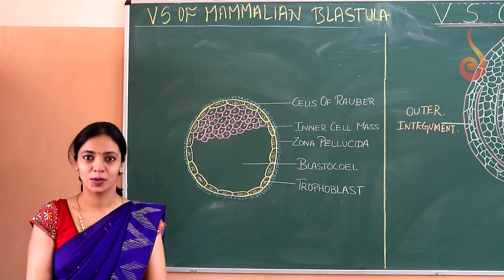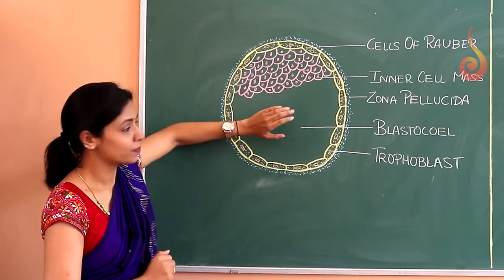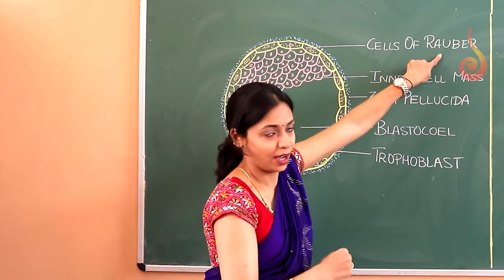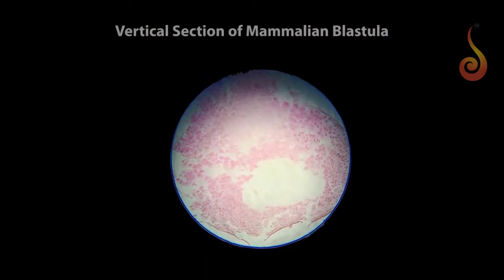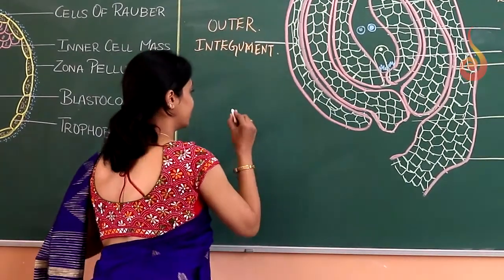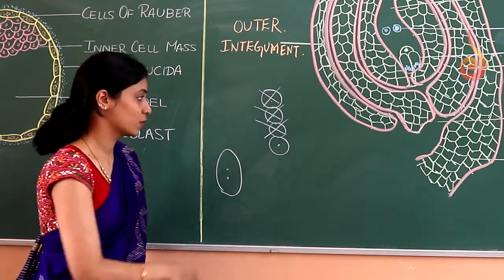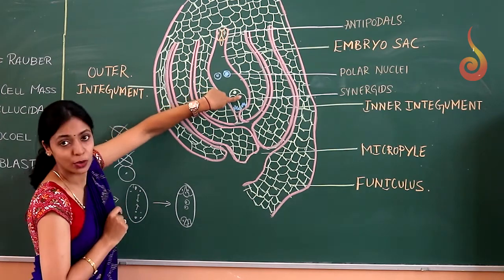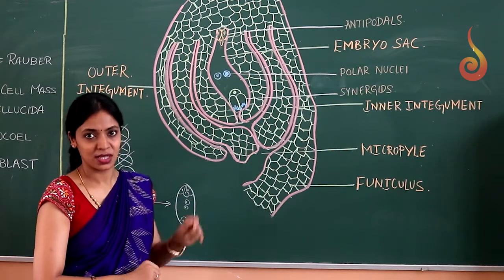VS of Mammalian Blastula and VS of an Ovule